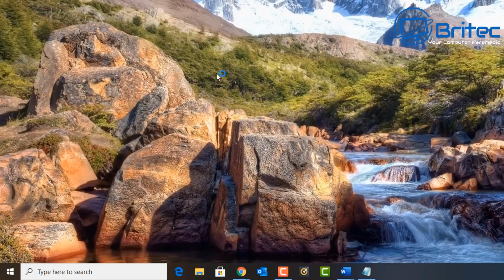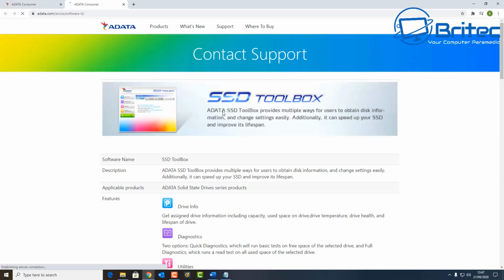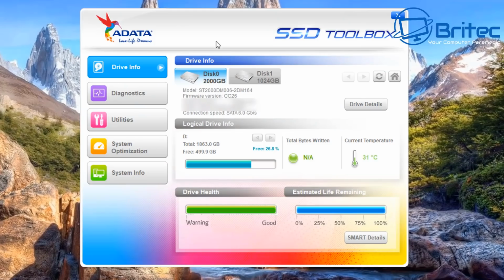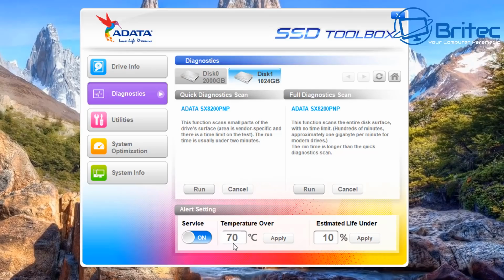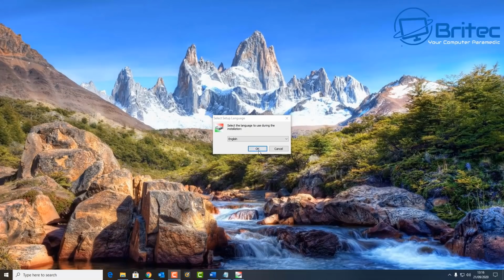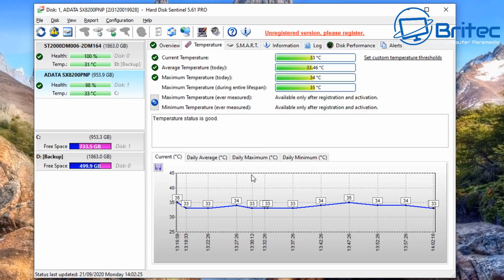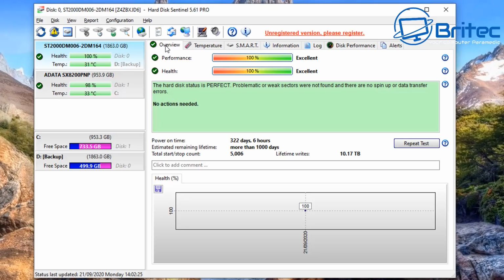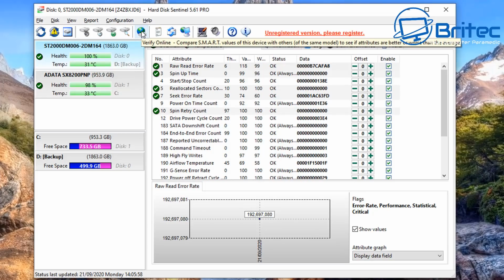Why You Should Be Using SSD Software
How to use your SSD software to Monitor Health and Performance? Have you wanted to check your SSD performance, health, temps and lifespan? well this video is for you. I will show you how to check all the information you may need to know. Optimization, Trim, and secure erase. The free software that comes with your SSD has it all.